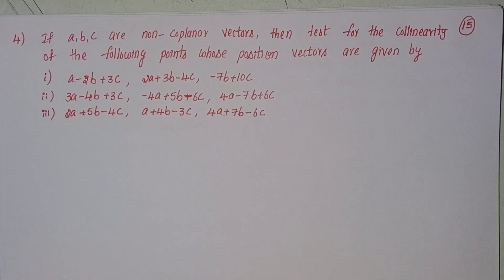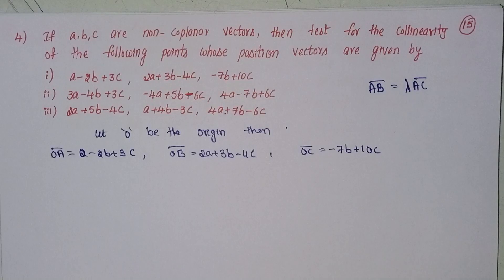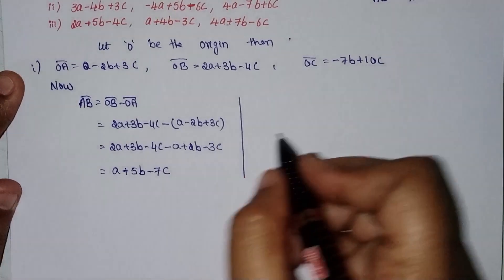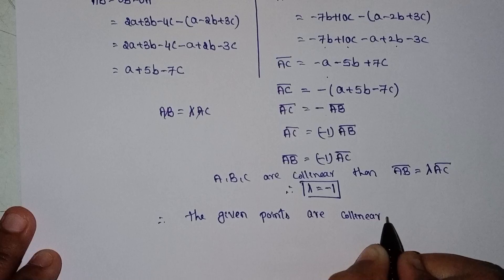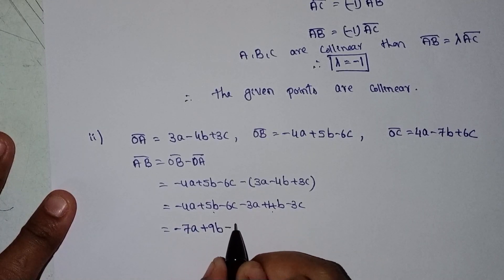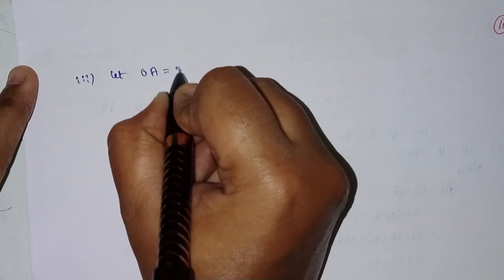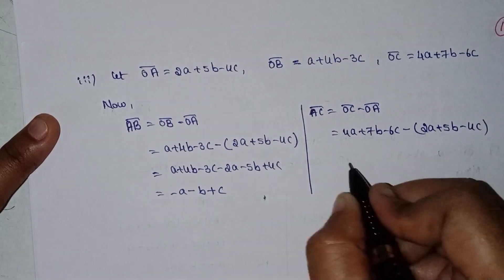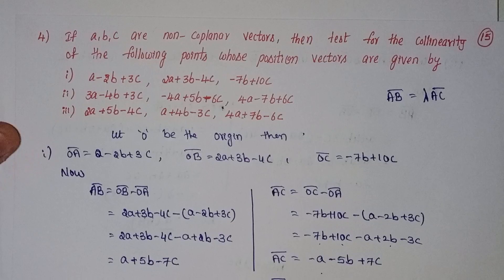Q.no:-4#Roman no:-2#exercise-4(a)chapter-4#Addition of vectors#intermediate-1A#2023-24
chapter-4
intermediate-1A
exercise-4(a)
roman-2
Q.no-4